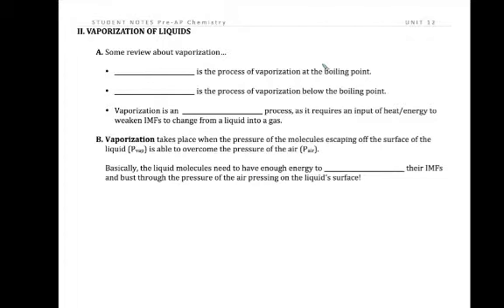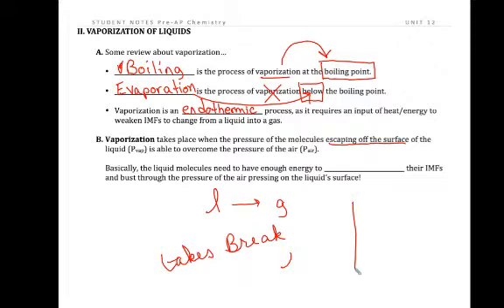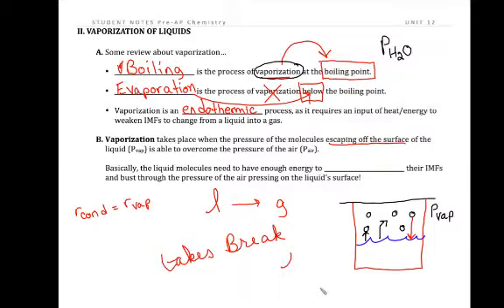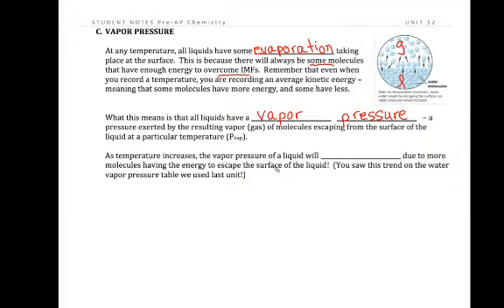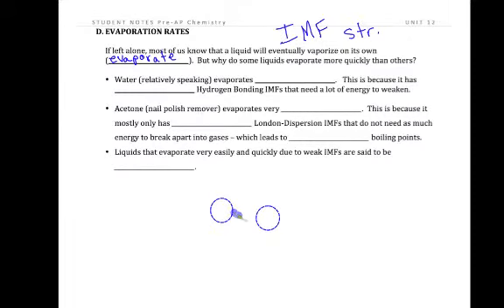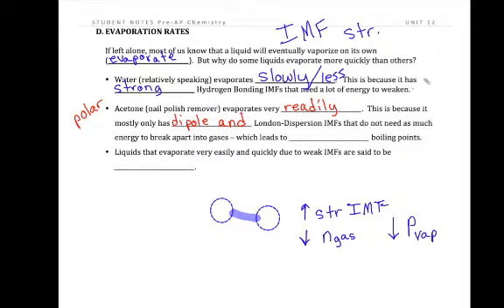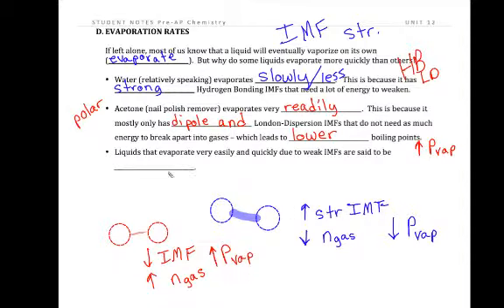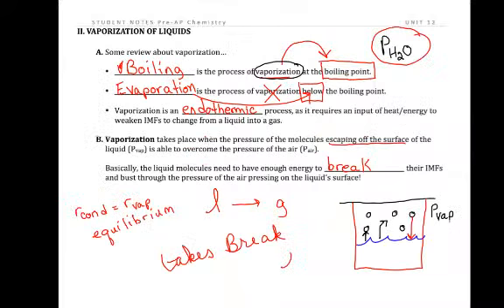Leggett PreAP Chem Solutions 3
This unit focuses on aqueous solutions with a quick review of solutions in general in the first video.  Solubility rules will be discussed along with the results of dissociation reactions for soluble salts.  The definition of an electrolytic solution will be presented and the identification of electrolytes will be discussed.  Solubility will be discussed in the context of solubility curves, molarity, .  Boiling point elevation and freezing point depression are included as examples of colligative properties.  The unit will finish with the application of molarity to stoichiometric calculations.